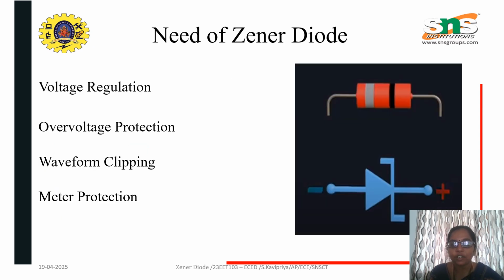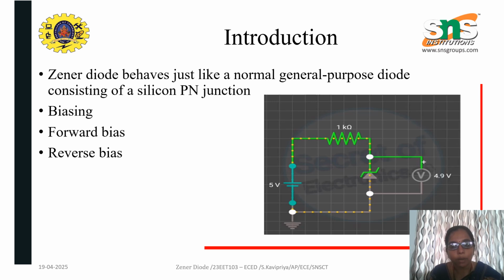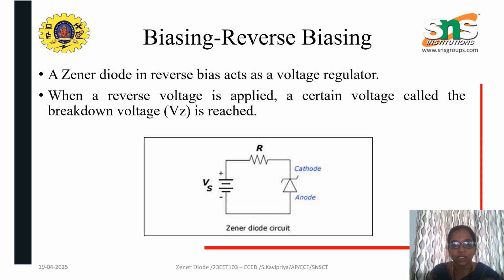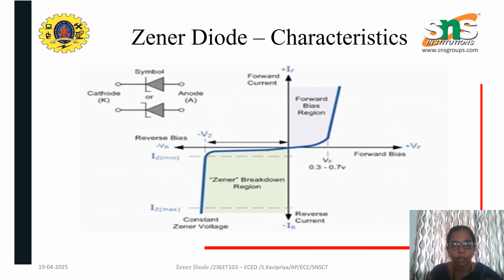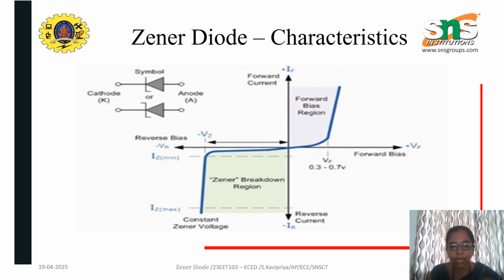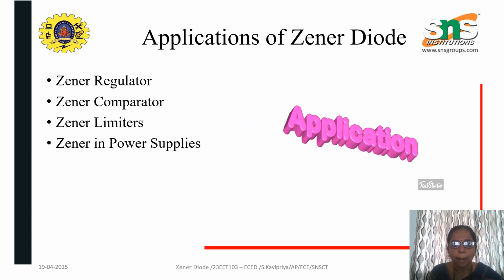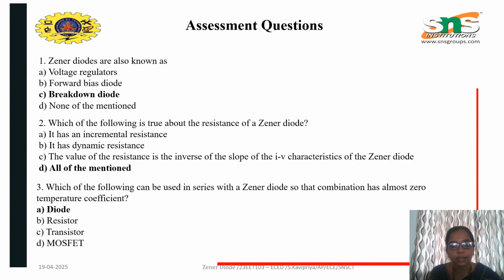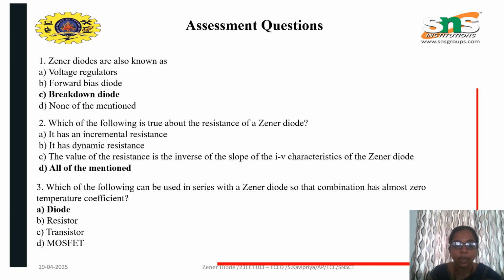zener diode | Electric Circuits and Electron Devices | SNS Institutions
A Zener diode is a specialized semiconductor diode designed to operate in the reverse breakdown region .This video contains basics, construction, mode of operation of zener diode